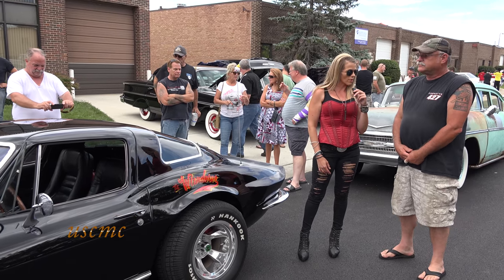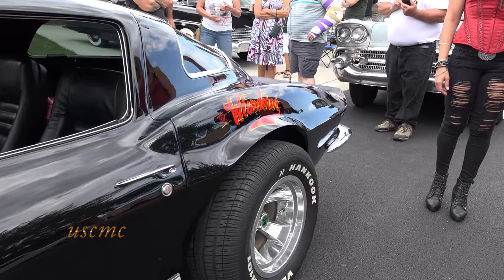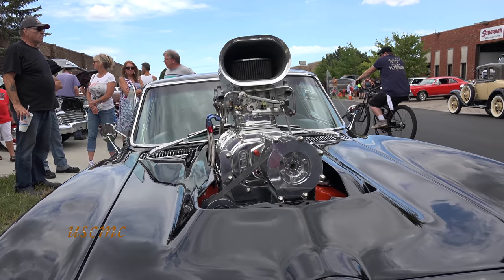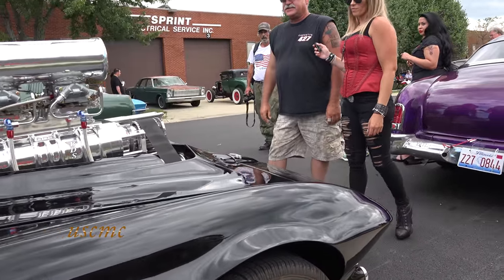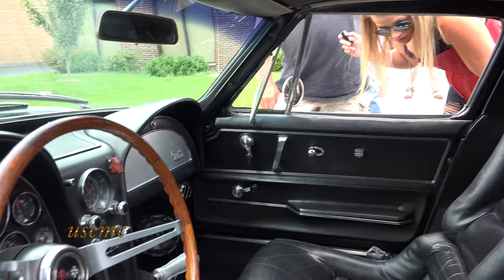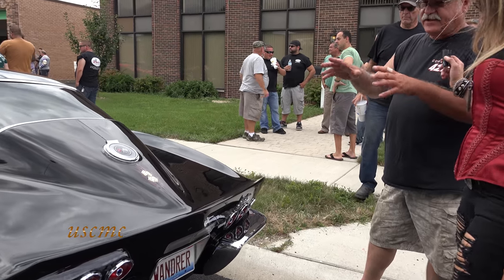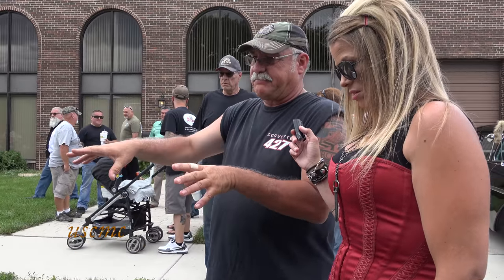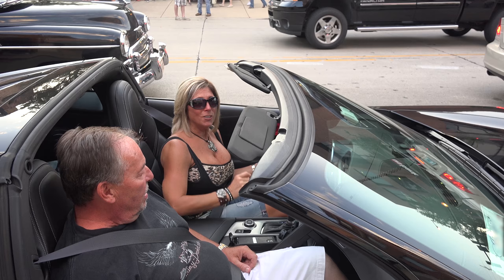1967 Chevy Corvette - With a Sweet Blower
A sweet Chevy Corvette with a nice blower pulls up to a local car show.  Let us see what what is under the hood!